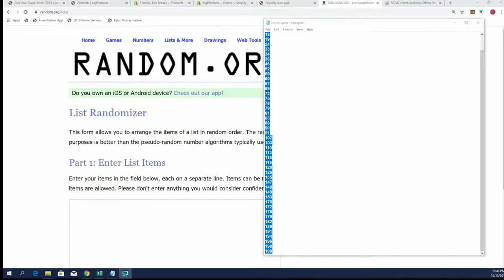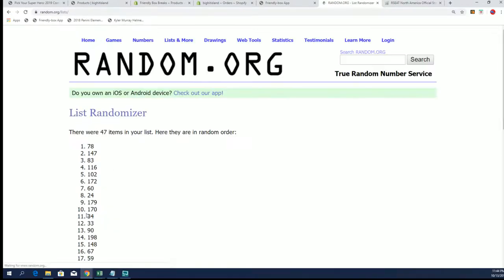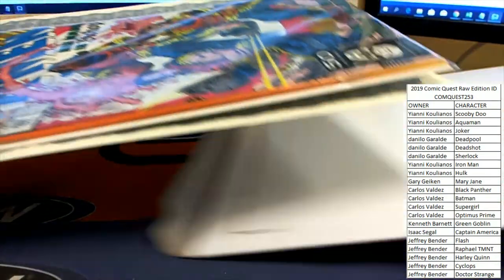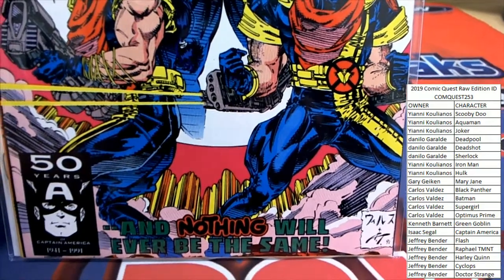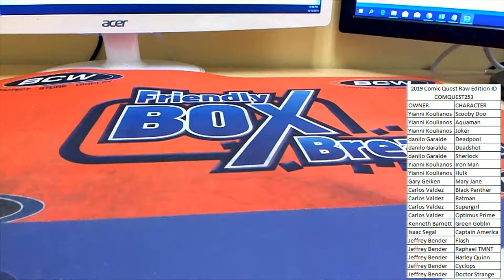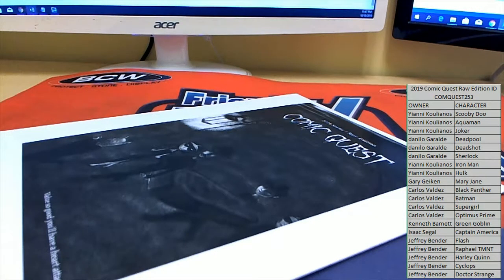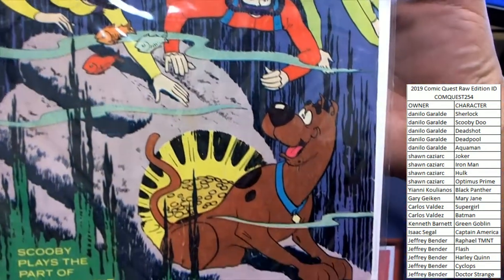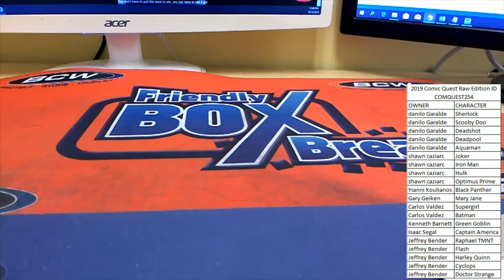2019 Comic Quest Raw Edition ID COMQUEST253 AND COMQUEST254